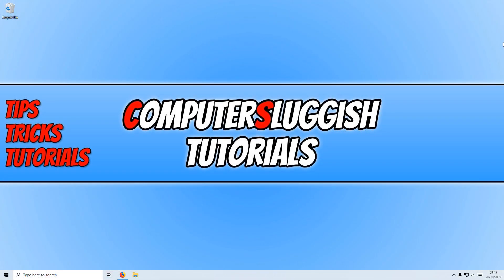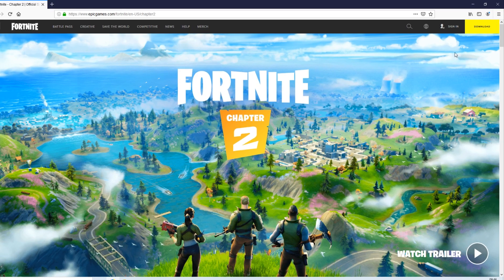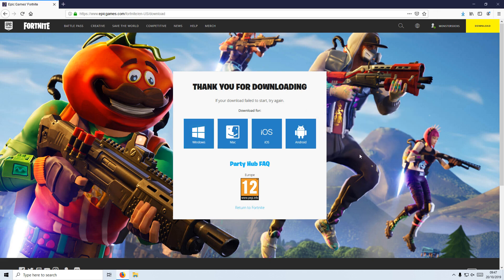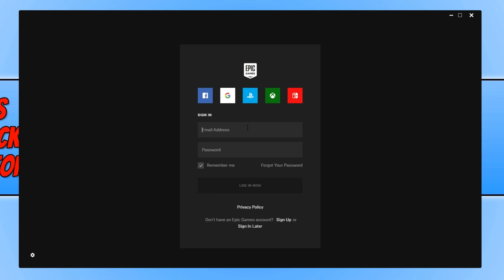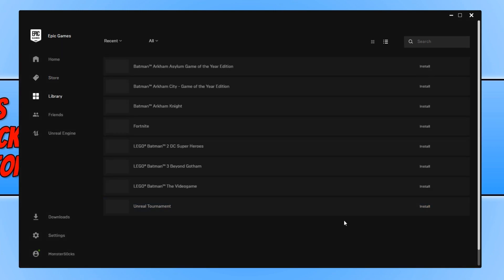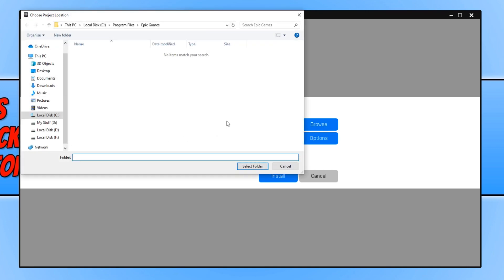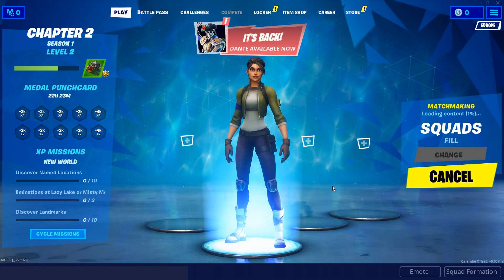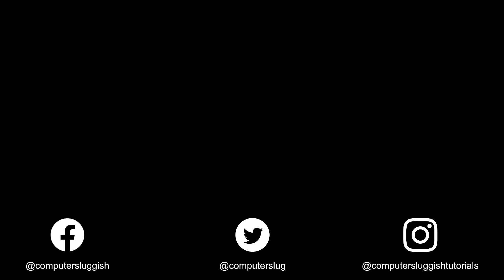How To Install Fortnite Chapter 2 On Your Windows PC Tutorial | New Map On Fortnite!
In this Windows tutorial I will be showing you how to download and install the NEW Fortnite chapter two map to play on your PC. Fortnite is a fantastic Bottle Royale free to play game that I recommend you try if you haven't done so already. The Battle Royale mode in Fortnite also gives you the opportunity to build cool stuff and build defenses against your enemies to help you to win the game.

To be able to play Fortnite you do require the Epic Games Launcher which I show you in this tutorial. You will also need an Epic Games account which will be used as your user name in game.